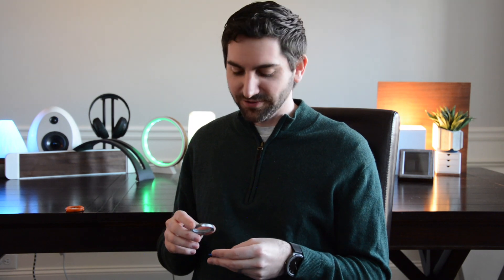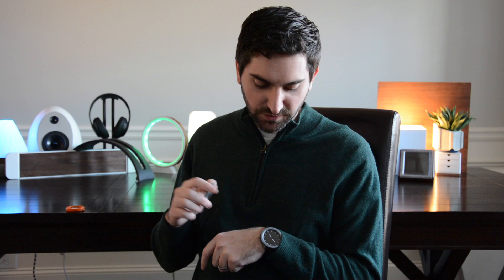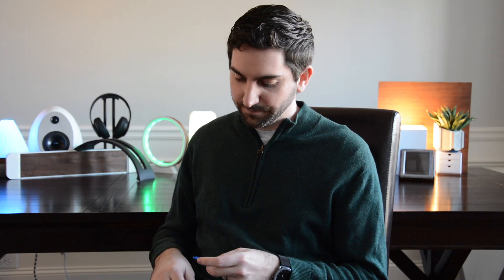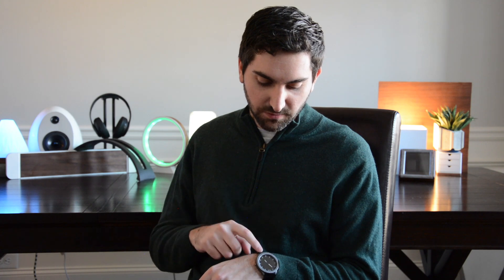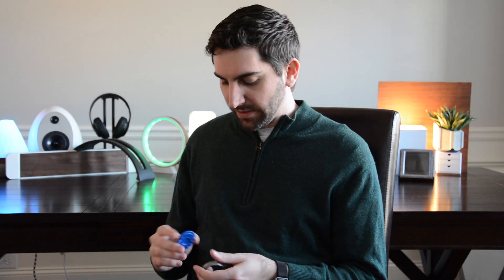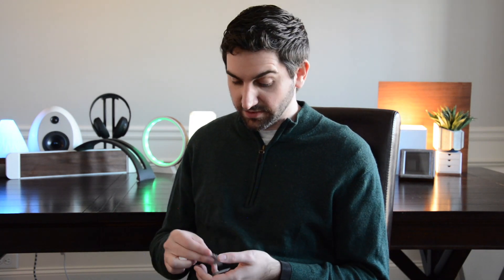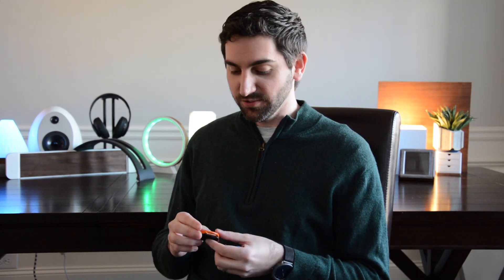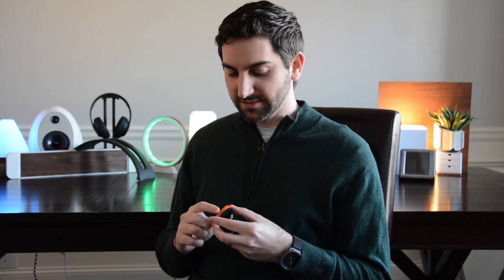3D Printed Modular Wristwatch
Concept build for a 3D printed modular watch. Made up of 3 printed and interchangeable parts (for different designs and colors) to create many different combinations. Designed in Fusion 360, printed at 0.06 mm layer height on Ultimaker 3. Finished and assembled.